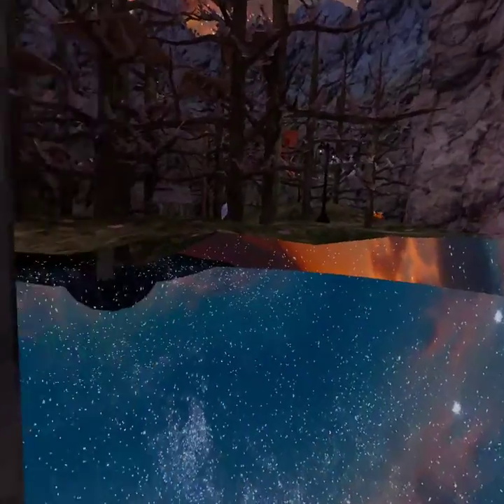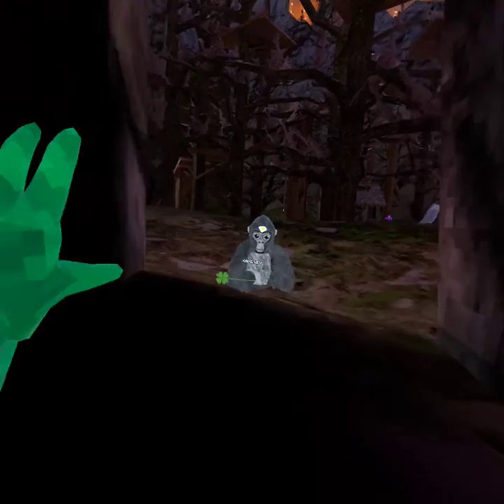how to get out of the map